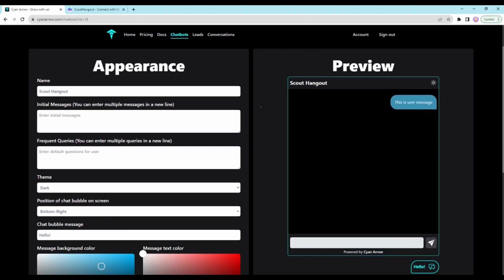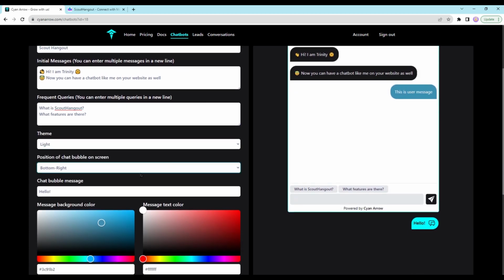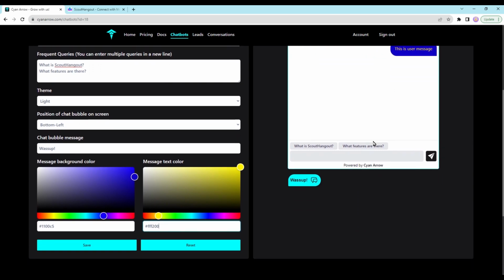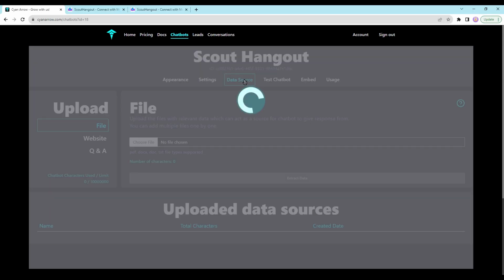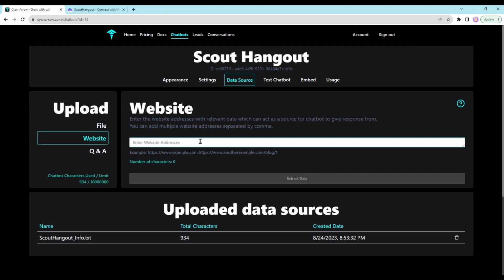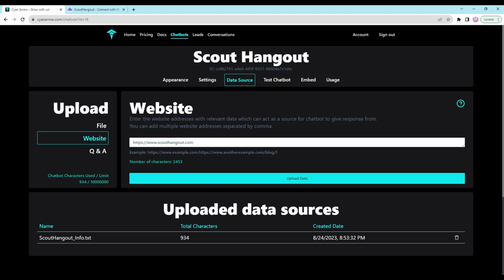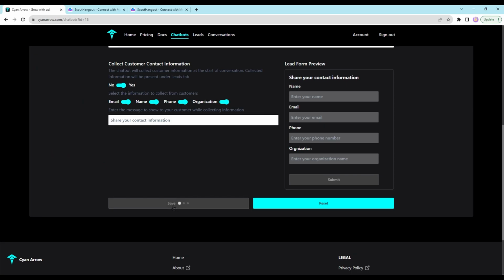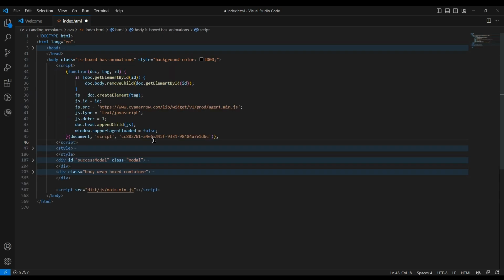Cyan Arrow - Conversational Chatbot Setup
A step-by-step guide to setup Cyan Arrow's conversational chatbot trained specifically on your data. Add to your website and Engage your visitors - Get More leads.